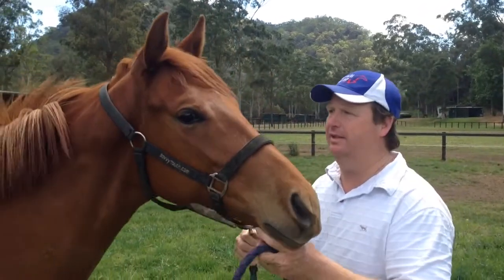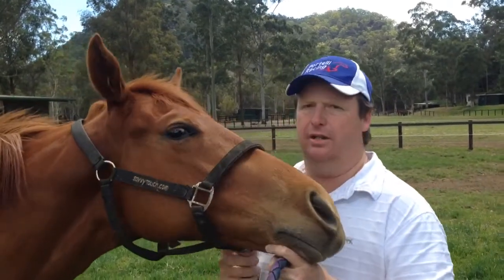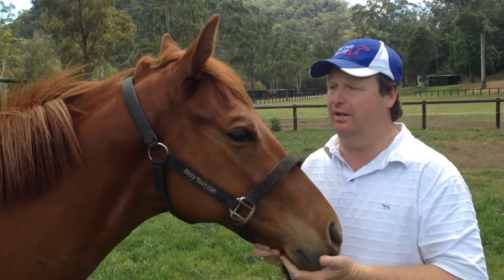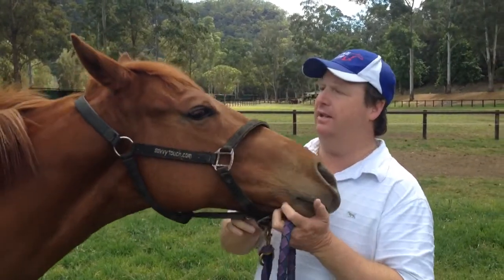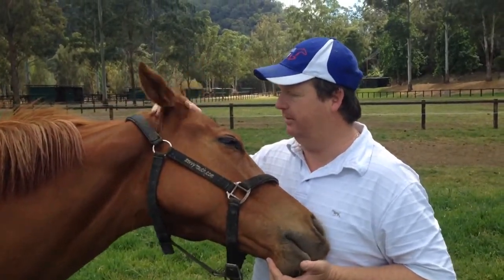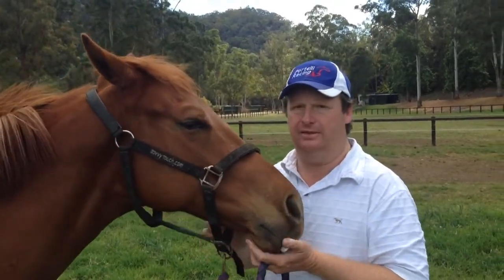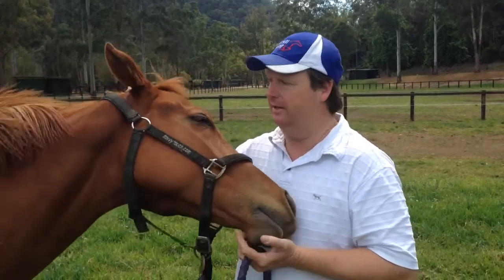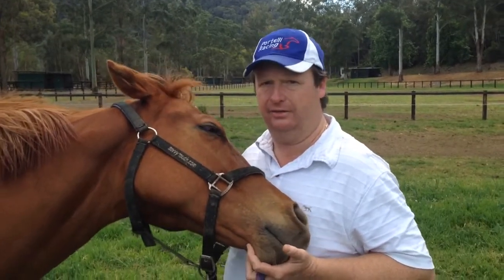Stratum x Jestershine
With G Portelli